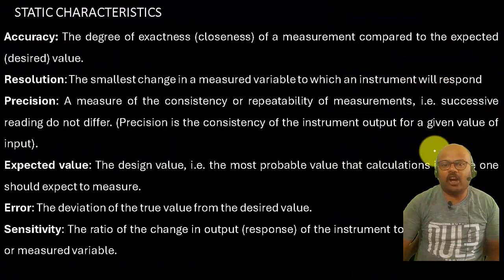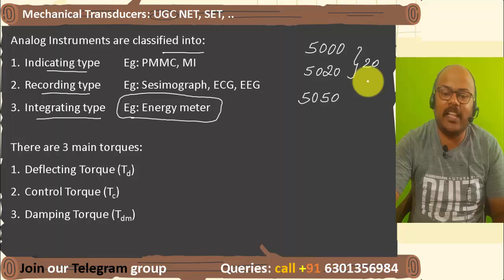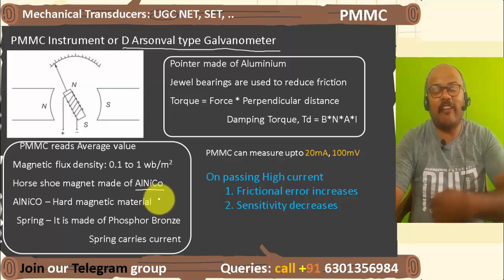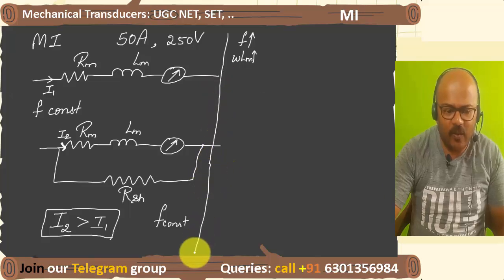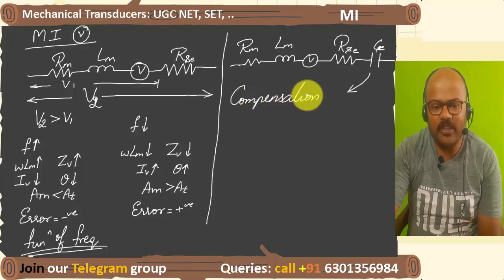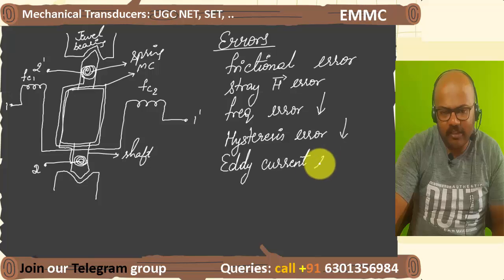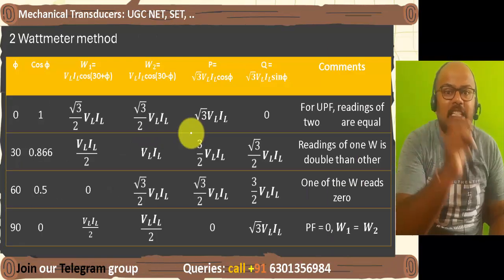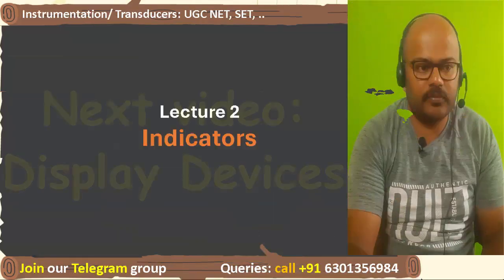Lec 2 Indicators [PMMC, MI, EMMC] Instrumentation NTA UGC NET / SET | Craving Gyan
Introduction to Sensors & Transducers
Types of Transducers
Passive vs Active transducer
LVDT
Thermocouple, RTD, Thomson effect, Peltier effect, pH electrode

Craving Gyan